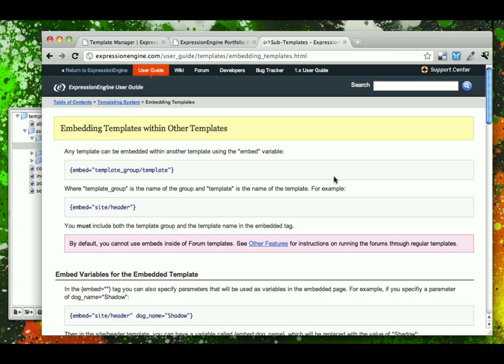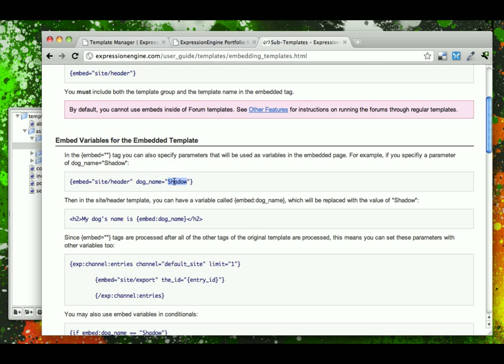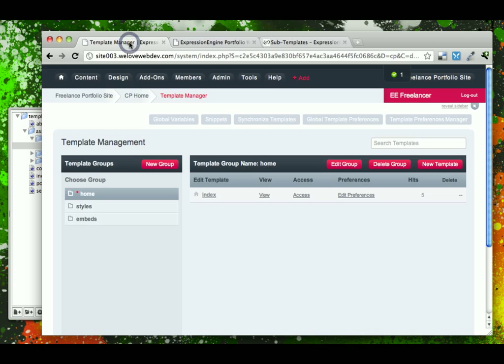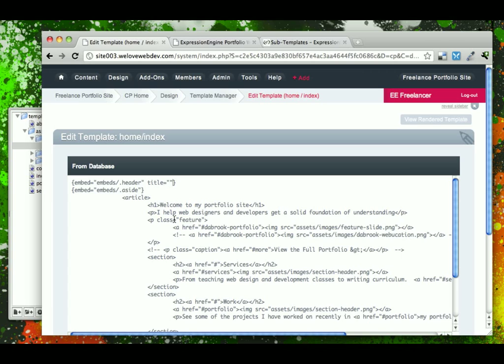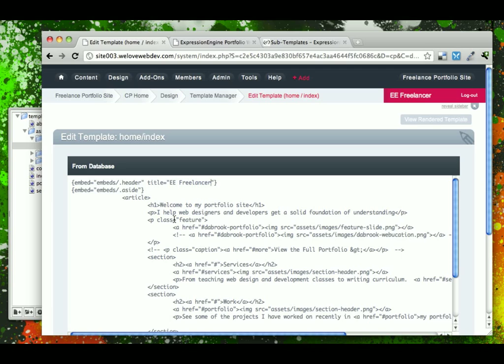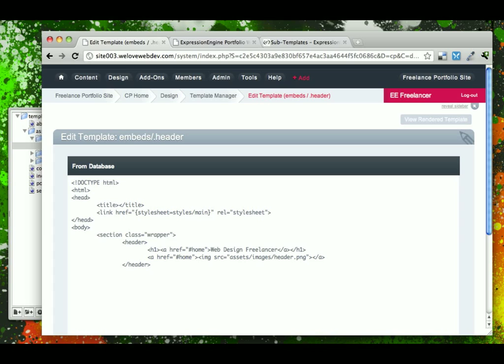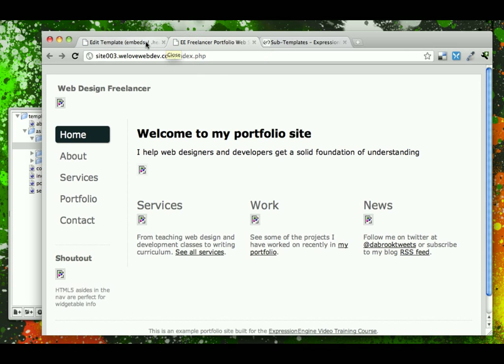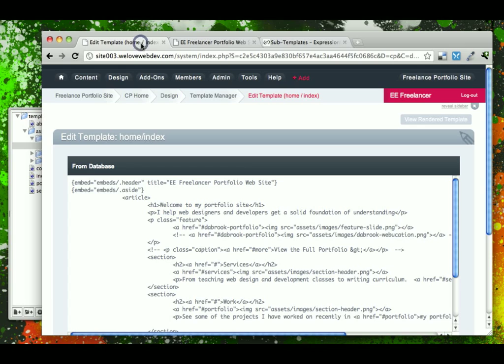Working with Embedded Variables in ExpressionEngine Templates (11/25) DaBrook EE Tutorial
In this video we look at how to pass variables from our main template into our embedded template using Embedded Variables.